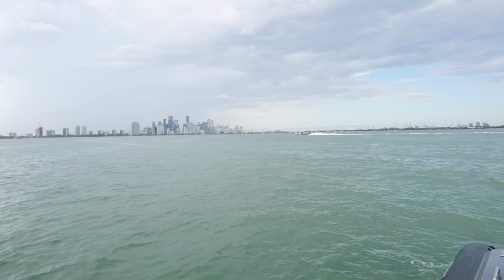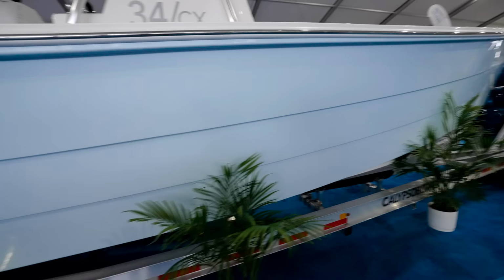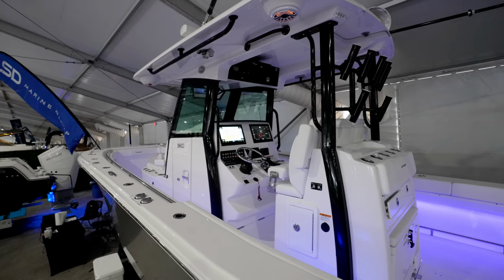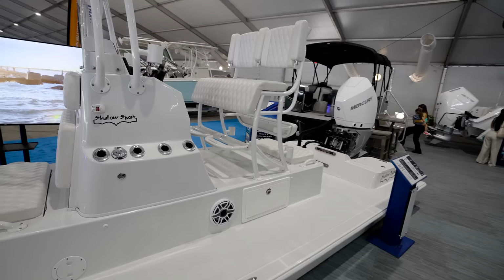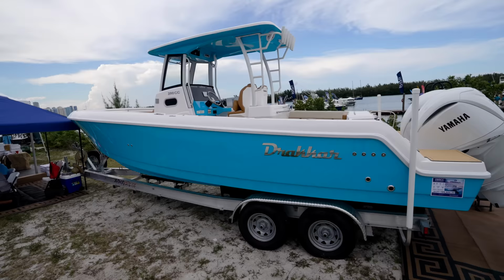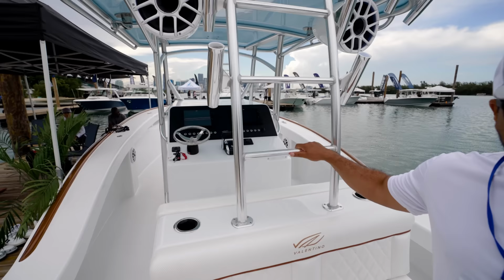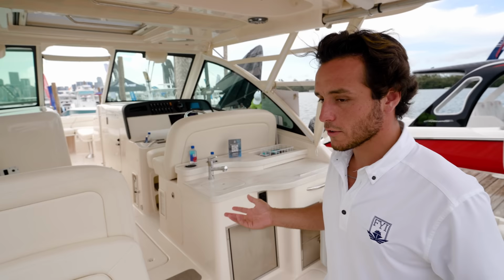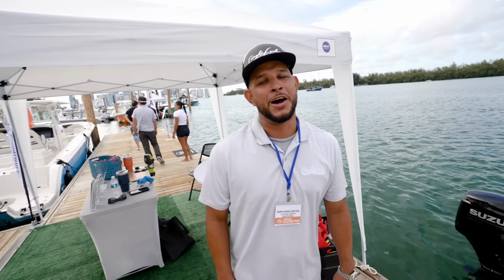We have a New Boat Show in Miami ! (SoFlo 2023)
SoFlo 2023 in Key Biscayne is  now located where the Miami International Boat Show was located a few years ago. This show has lots of potential and can be another option for visitors who cant come to mibs or flibs.

My name is Alfred Montaner Host of the Chit Show in Miami